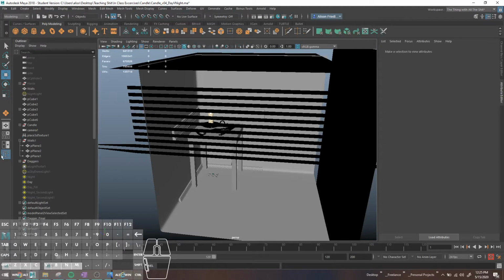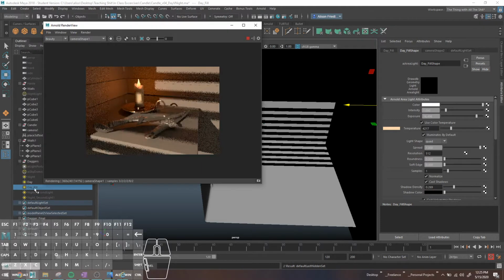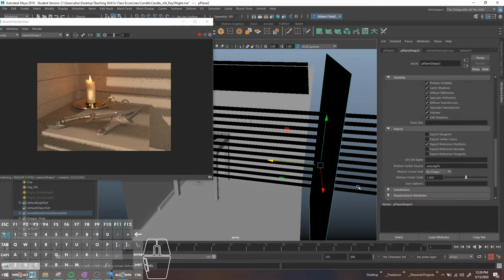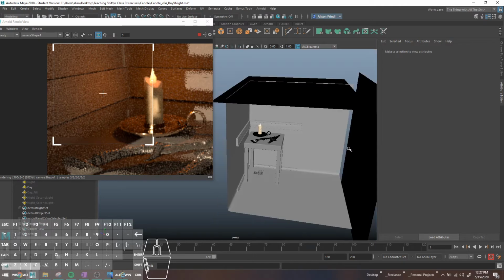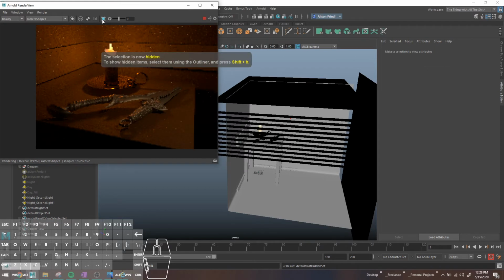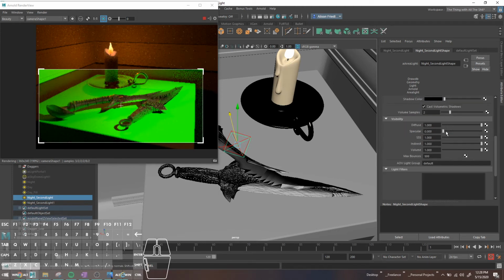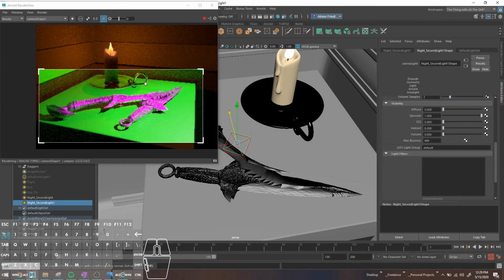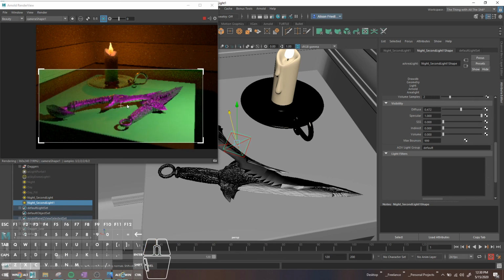Day vs Night Lighting MayaBreakdown